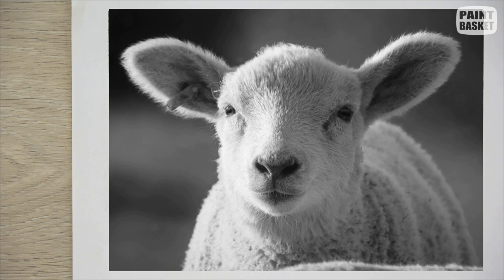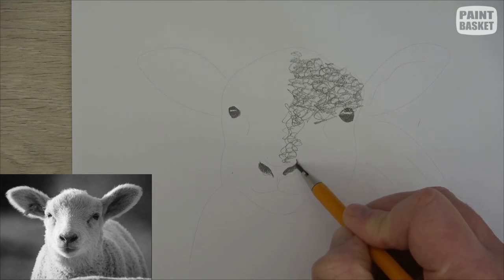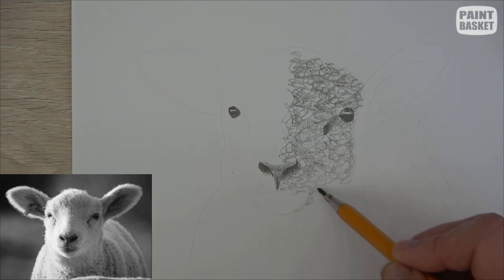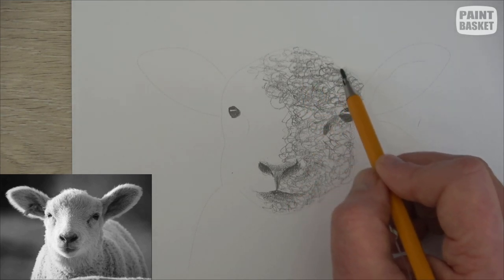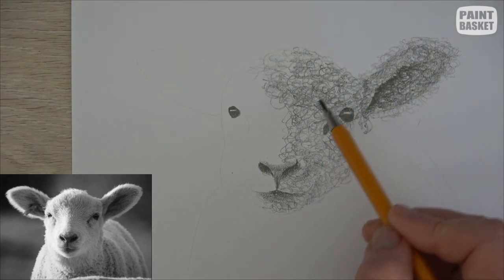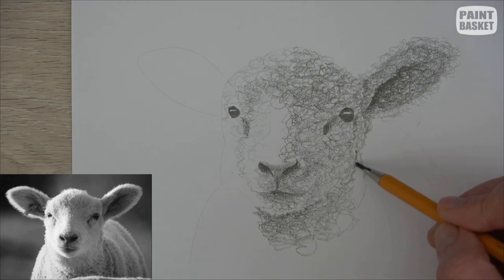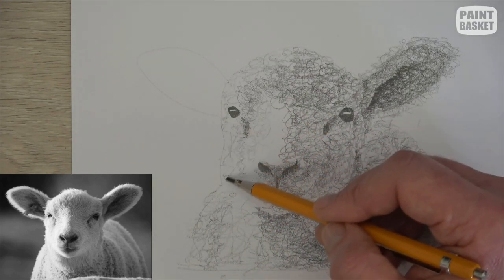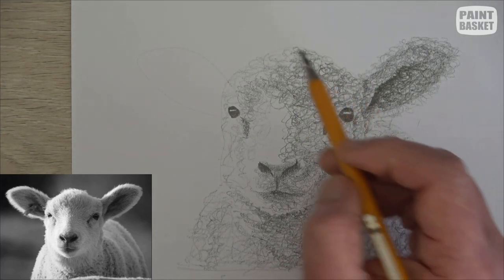Scumbling a Sheep - Drawing for Beginners Course Lesson 13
Learn how to draw a sheep using an easy scumbling drawing technique exercise. This technique can be used to draw a variety of textures and is fabulous for quick sketches.

This is a practical exercise for scumbling. To learn the basics of scumbling please watch the previous lesson:

Welcome to my free drawing course, Drawing for Beginners. This is lesson 13 in the series. During the course you will learn everything you need to know about pencil drawing so that you can draw like a professional.

The videos are short bite size lessons so that you can learn at your own page and quickly find each lesson without having to scroll through long lessons.

Here is a link to the playlist for the course so that you can watch the lessons in their correct order:

In the next lesson in the series you will learn how to draw a cute sheep using the scumbling technique. You can watch that class here:
Coming Soon

00:00 Intro
00:28 Planning
01:09 What Pencil to Use
01:31 Drawing the Eyes
02:05 Creating Texture
02:57 Drawing the Nose
04:20 Drawing Right Cheek
05:55 Drawing the Mouth
06:59 Drawing the Forehead
07:43 Drawing the Right Ear
11:09 Drawing the Left Face
13:01 Drawing the Chin
15:10 Drawing the Body
20:05 Drawing the Left Ear
22:55 Finalising the Drawing
03:32 Next Lesson - Scribbling